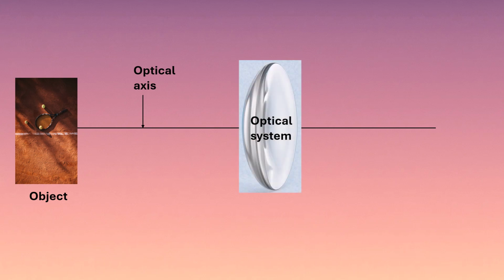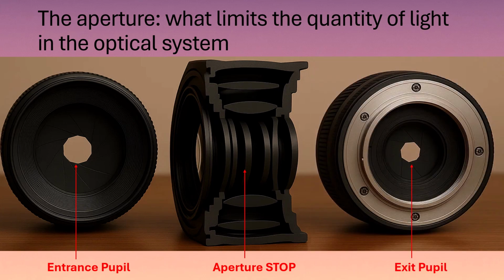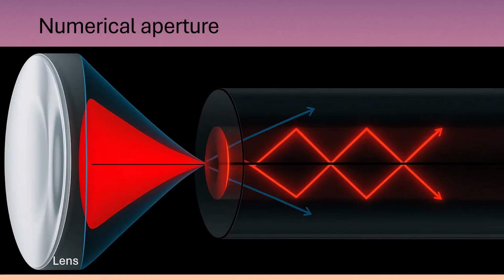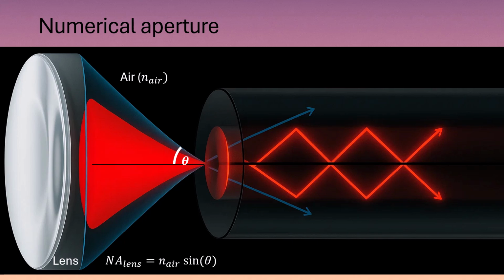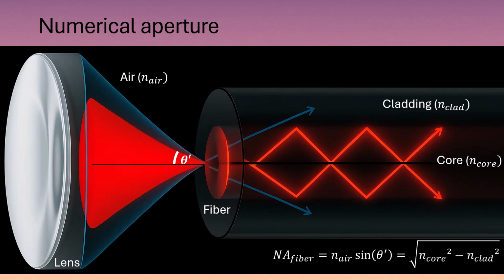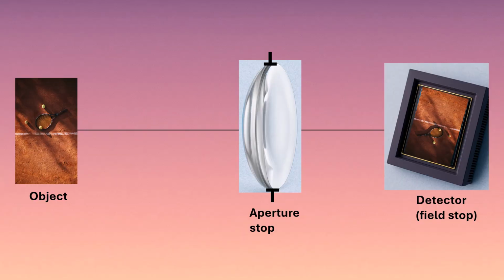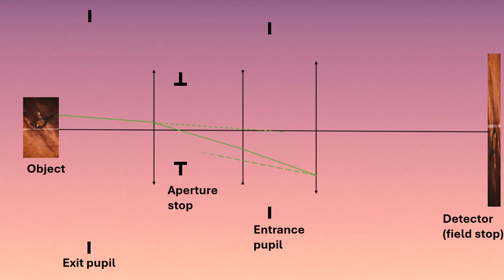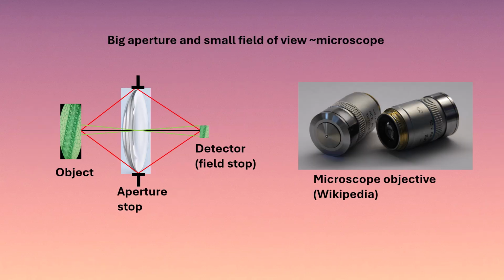Basics of ray tracing in optical design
This is the very first video on the channel, where we explore the fundamentals of ray tracing in the context of optical design—with a focus on aperture and field of view.